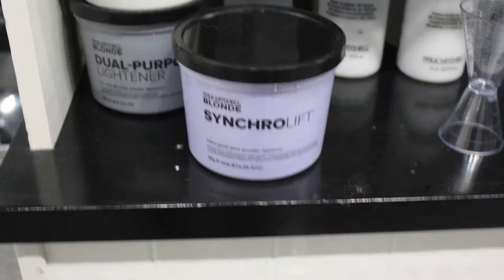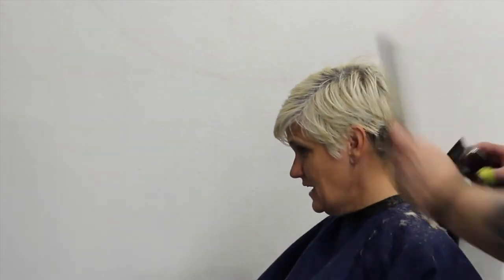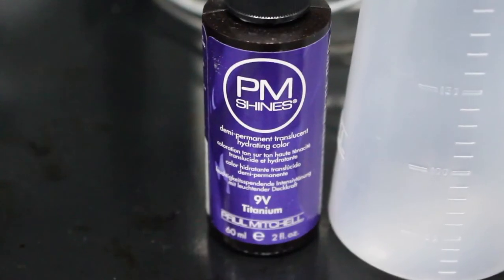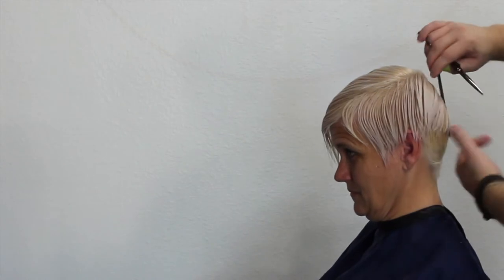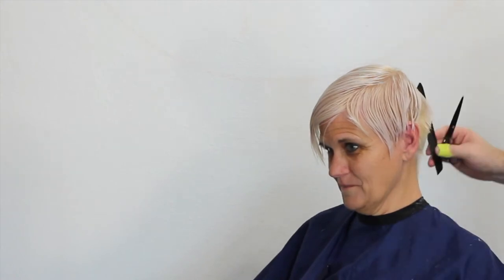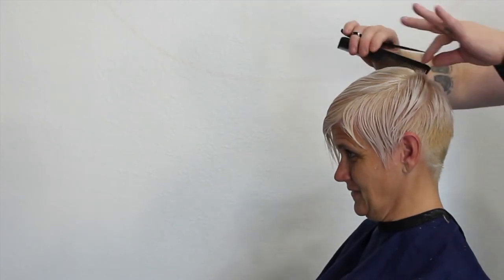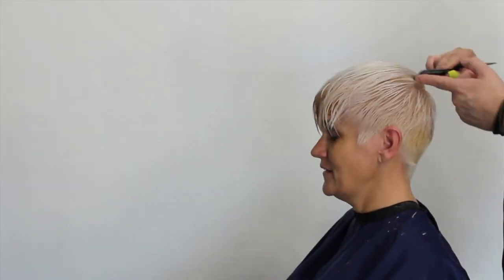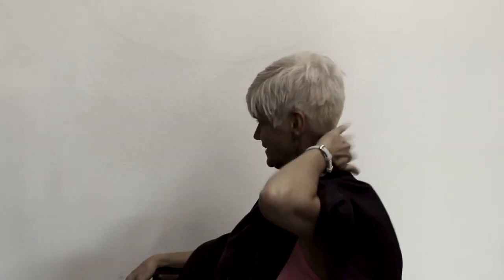Short Pixie Haircut & Color tutorial. Pixie Military style haircut for women.